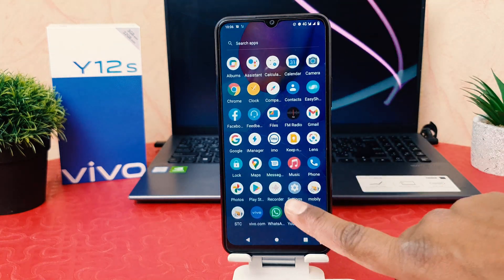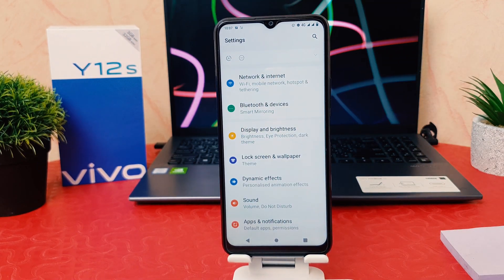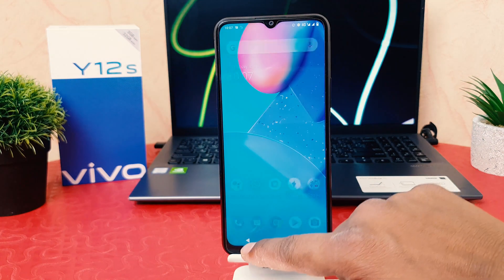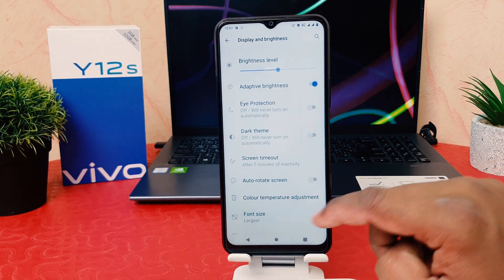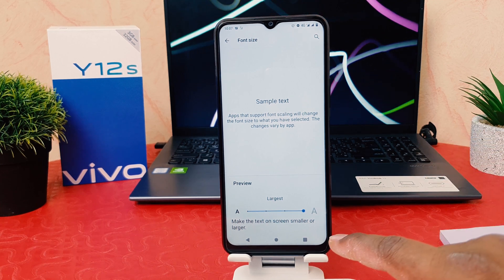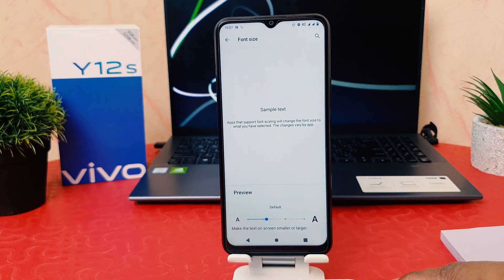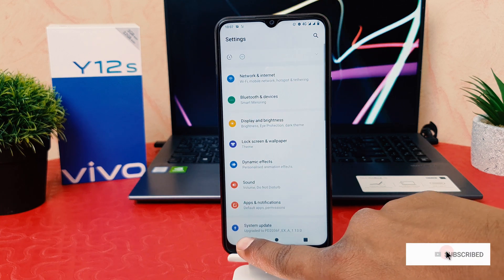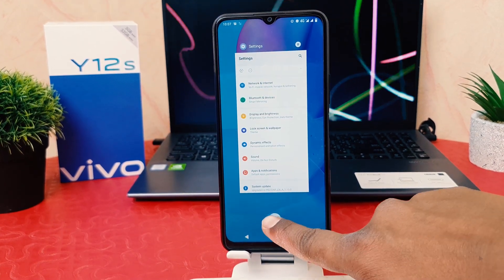How to change font size in Vivo Y12s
Vivo Y12s smartphone was launched in November 2020. The phone comes with a 6.51-inch touchscreen display with a resolution of 720x1600 pixels and an aspect ratio of 20:9. Vivo Y12s is powered by an octa-core Qualcomm Snapdragon 439 processor. It comes with 3GB of RAM. The Vivo Y12s runs Android 10 and is powered by a 5000mAh battery.

As far as the cameras are concerned, the Vivo Y12s on the rear packs a 13-megapixel primary camera with an f/2.2 aperture, and a 2-megapixel camera with an f/2.4 aperture. The rear camera setup has autofocus. It sports an 8-megapixel camera on the front for selfies with an f/1.8 aperture.

The Vivo Y12s runs Funtouch OS 11 is based on Android 10 and packs 32GB of inbuilt storage that can be expanded via microSD card with a dedicated slot. The Vivo Y12s is a dual-SIM (GSM and GSM) smartphone that accepts Nano-SIM and Nano-SIM cards. The Vivo Y12s measures 164.41 x 76.32 x 8.41mm (height x width x thickness) and weighs 191.00 grams. It was launched in Glacier Blue and Phantom Black colours.

Connectivity options on the Vivo Y12s include Wi-Fi, GPS, Bluetooth v5.00, USB OTG, Micro-USB, FM radio, 3G, and 4G (with support for Band 40 used by some LTE networks in India). Sensors on the phone include accelerometer, ambient light sensor, compass/ magnetometer, proximity sensor, and fingerprint sensor.

In this video I am going to share with you How to change font size in Vivo Y12s